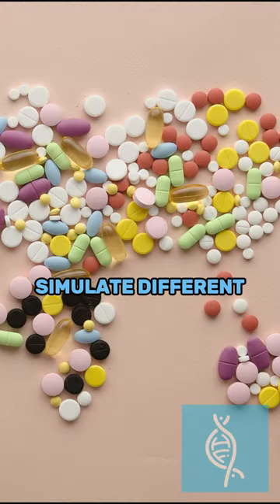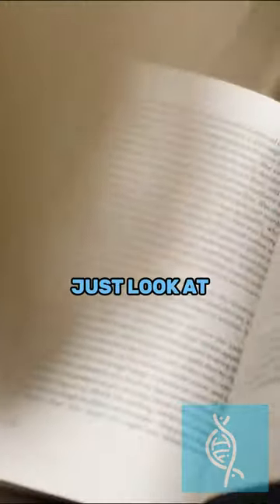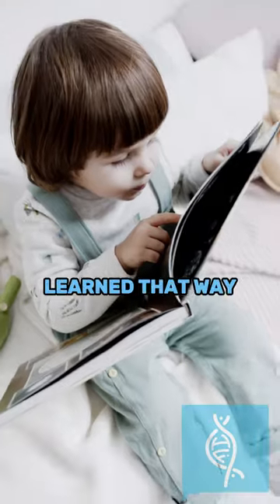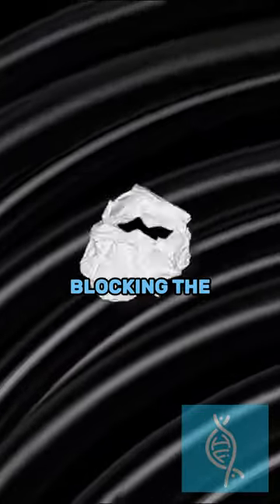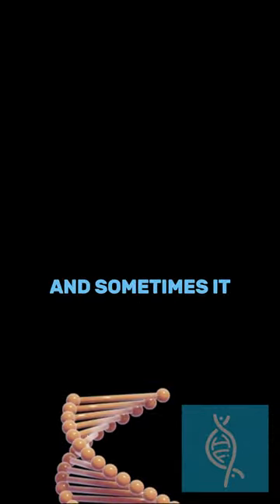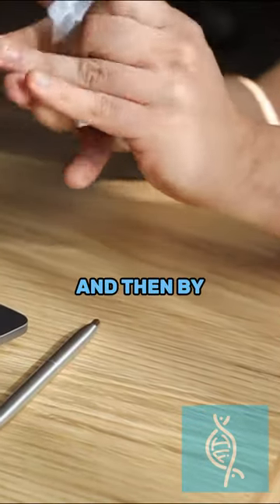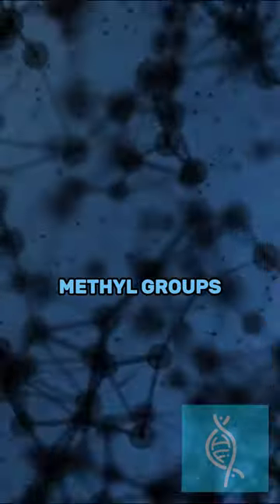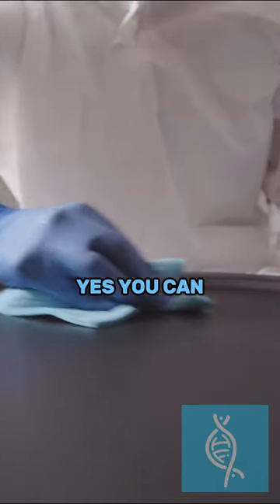Enzyme Mimicry and Genetic Factors | Dr Patricia Kane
Dr. Patricia Kane's research on Enzymes Mimicry and Genetic Factors sheds light on the intricate relationship between enzymes, genetics, and health. Enzyme mimicry refers to the ability of certain substances to mimic the actions of enzymes in the body, influencing various biochemical processes. Genetic factors play a crucial role in determining how these substances interact with enzymes, impacting health outcomes.

Dr. Kane's work explores how enzyme mimicry and genetic factors can affect health conditions such as inflammation, metabolic disorders, and neurological diseases. By understanding these complex interactions, Dr. Kane offers insights into personalized treatment approaches that consider an individual's unique genetic makeup and enzyme activity.